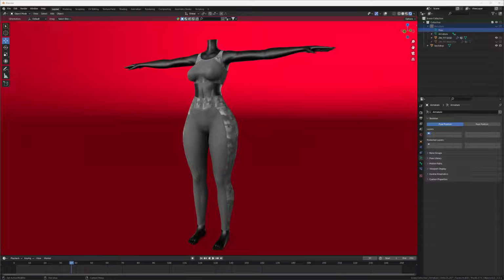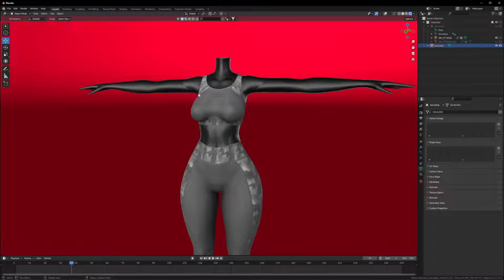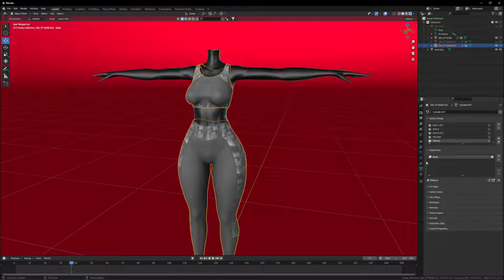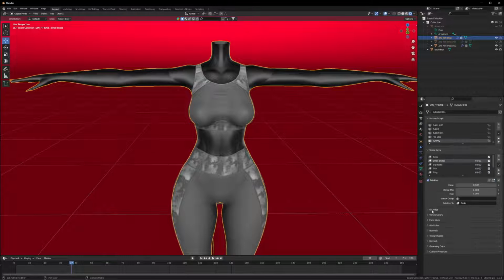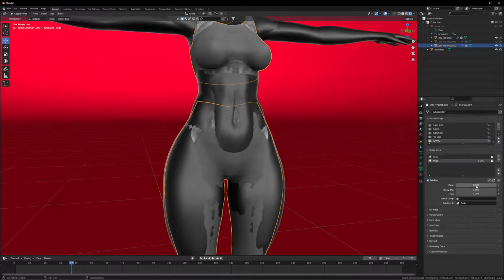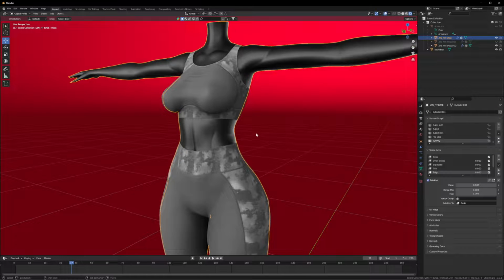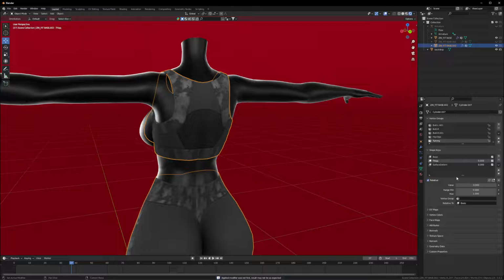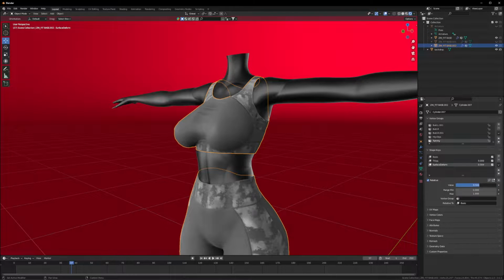Automate clothing blendshapes Guide!!!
Quick and EZ way to make blendshapes for clothing with little effort and cleanup.